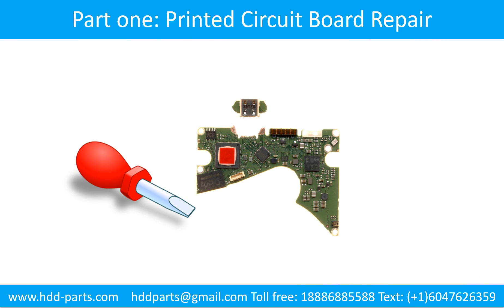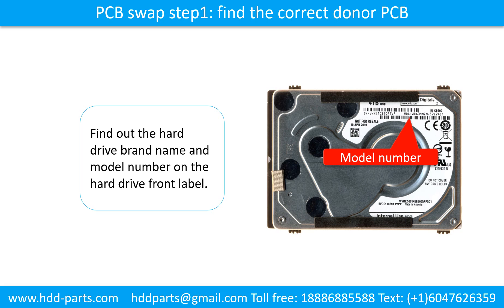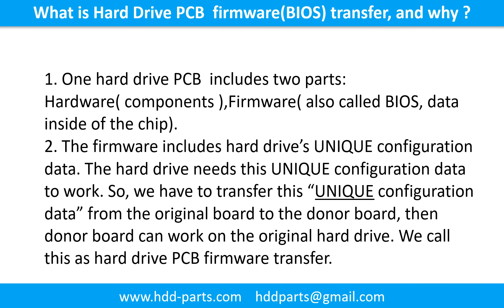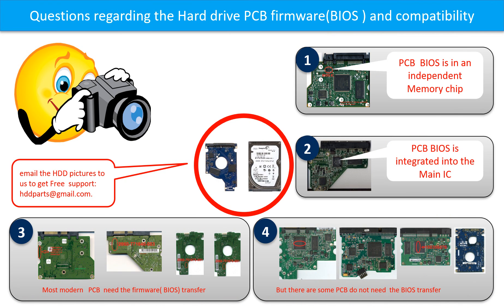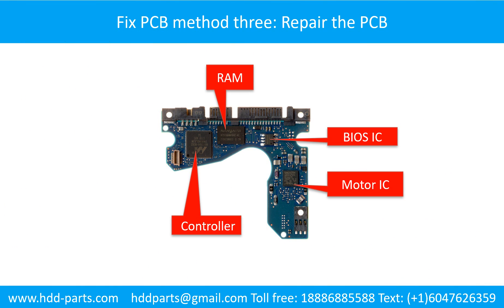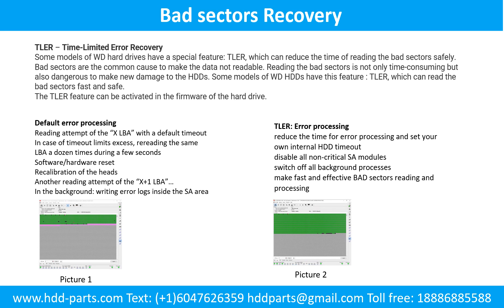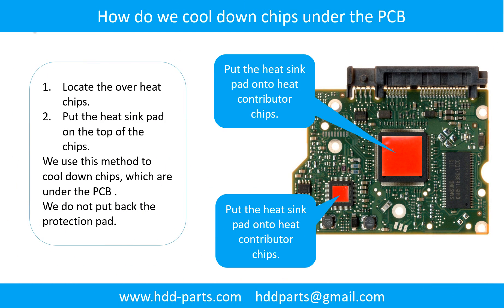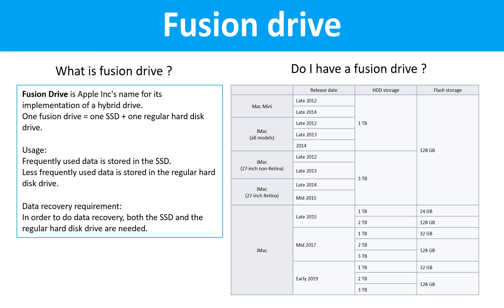WD My Passport WD40NMZM 59Y94S1 2060 810012 000 Rev P1 PCB repair hard drive data recovery